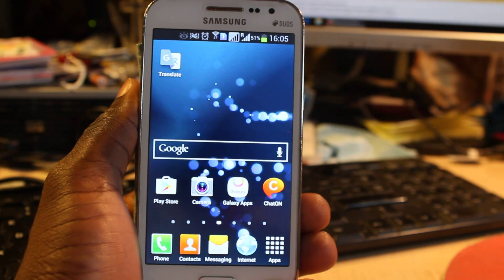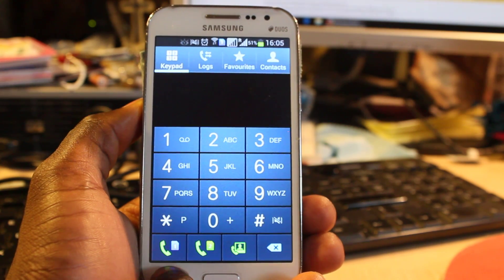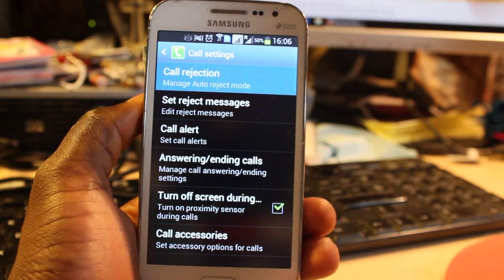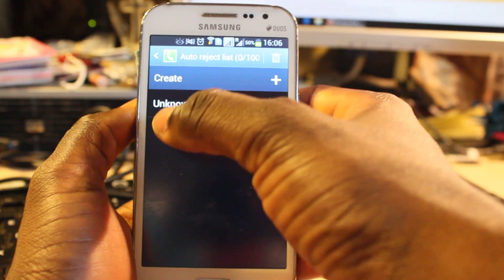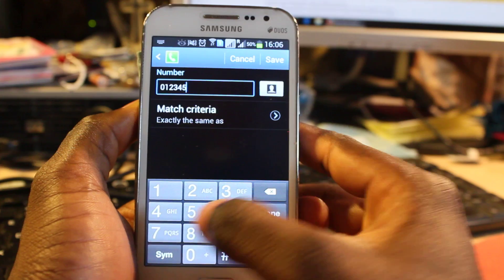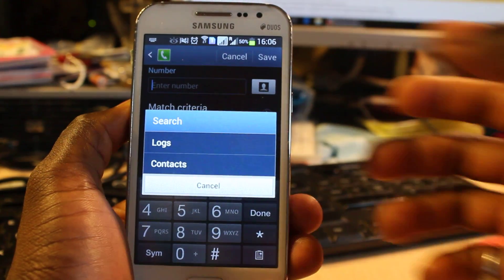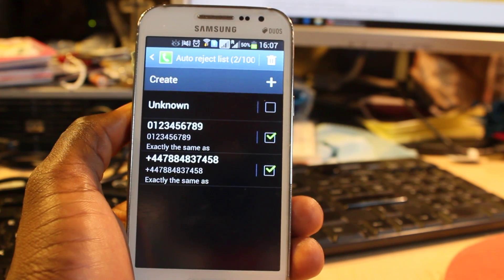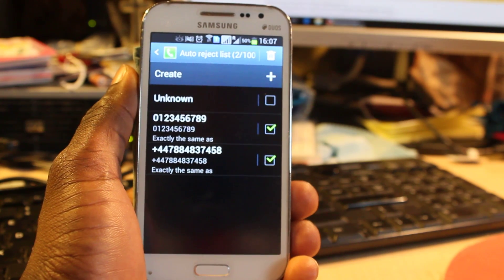How to block any number from calling you on Samsung smart phones